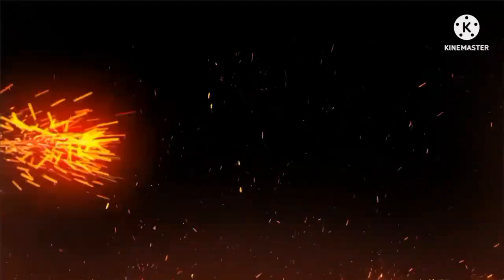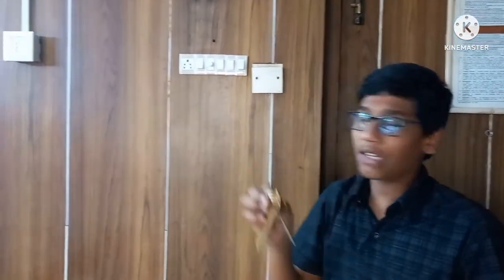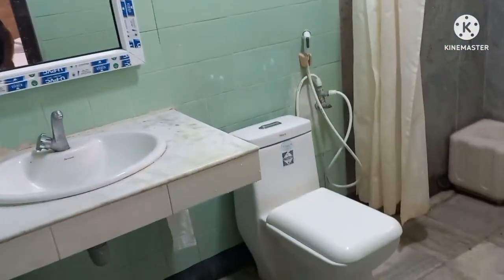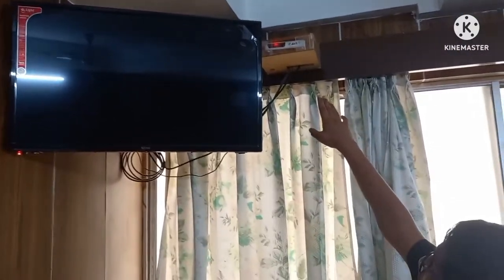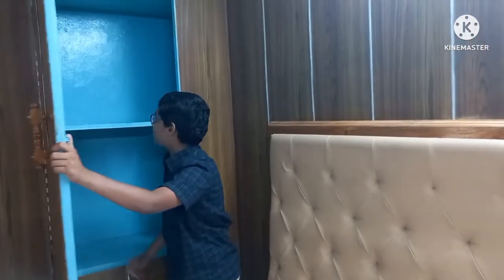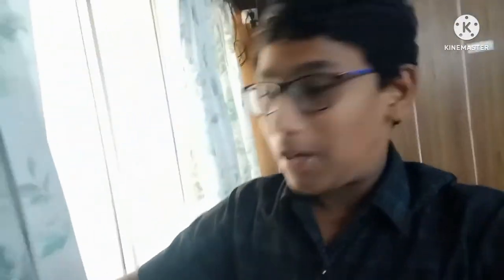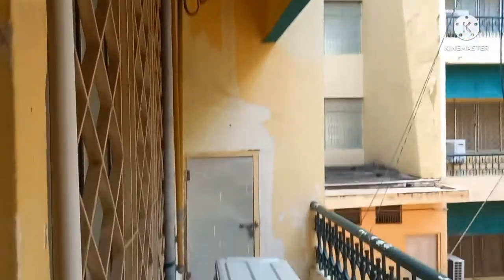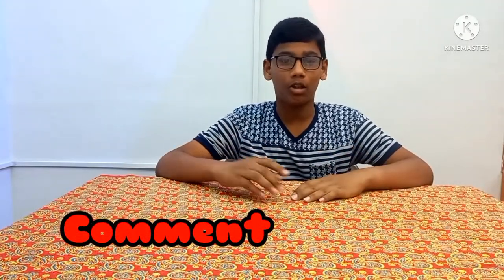₹ 2,725 இல் Mini Suite Room ஆ..?? 🔥🔥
In this video we see about a mini Suite Room tour In Lakshmi hotel

Hotel address : Lakshmi Complex No : 177/1Cross cut road, Gandhipuram, Coimbature

In this channel you can Know About Technology , Cooking And Youtuber series Ect.

Install the app to follow my photos and videos.

Our studio Setup  :

USB hub 2.0